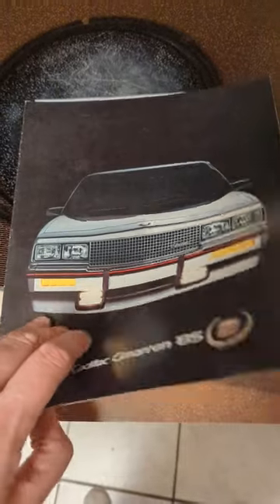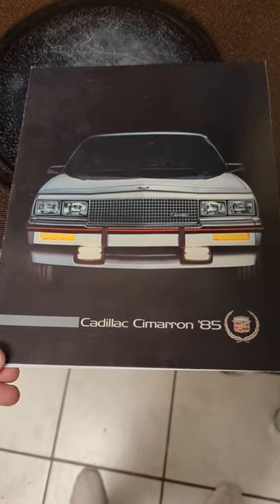Cadillac Cimarron auto brochure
Car brochures- are they worth buying or not?  Find out in thirty-seconds!